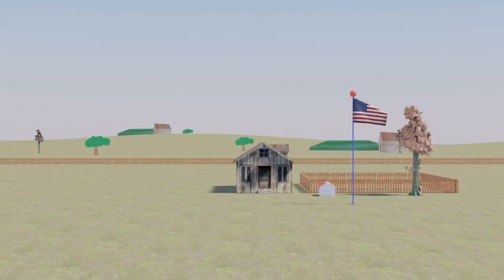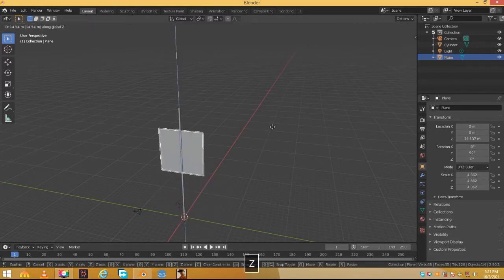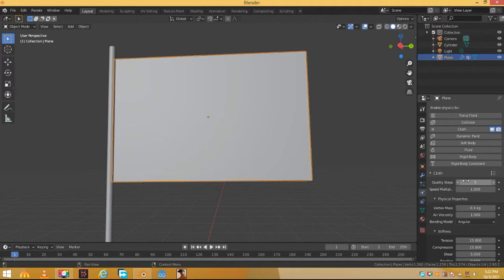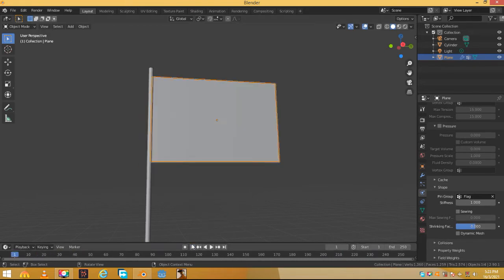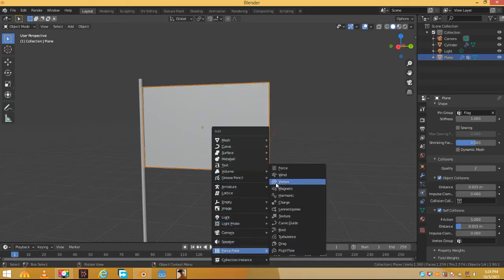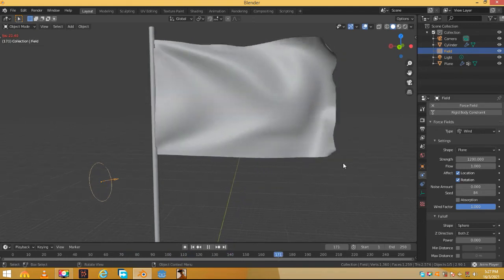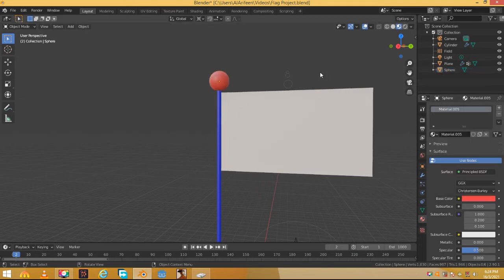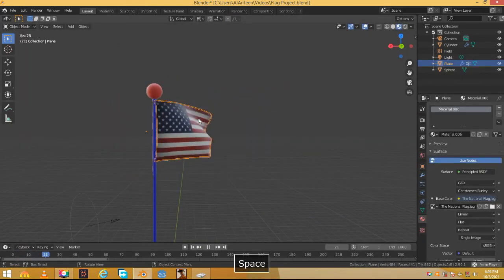How to make a realistic FLAG ANIMATION in Blender 3.5 | Beginner's Step by Step Tutorial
By following along with this tutorial, you will learn advanced techniques that will elevate your flag animations to a whole new level. We'll delve into the intricacies of Blender 2.9, exploring powerful tools and features to bring your flag to life with realistic movement.